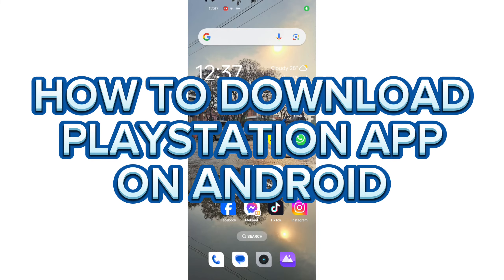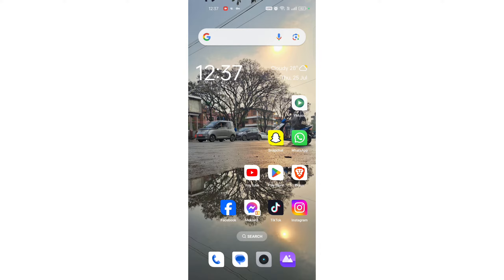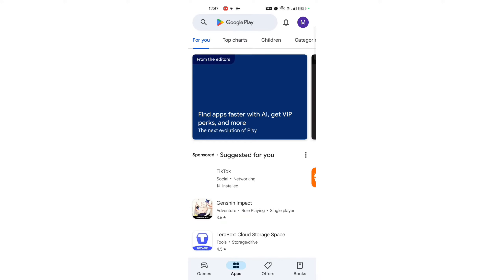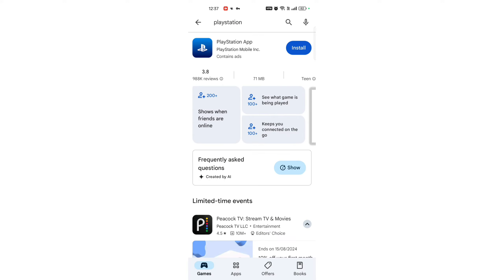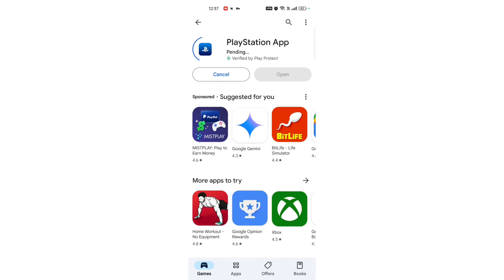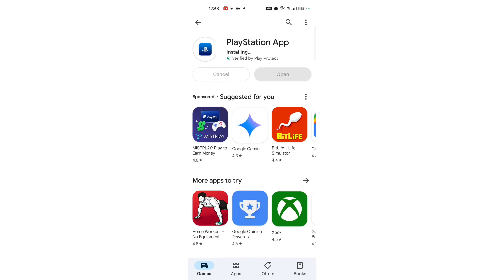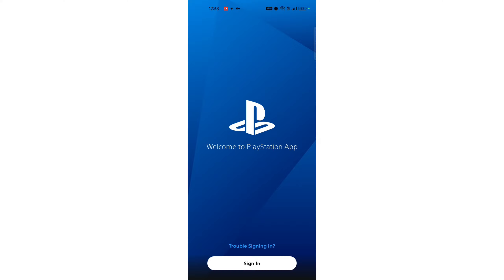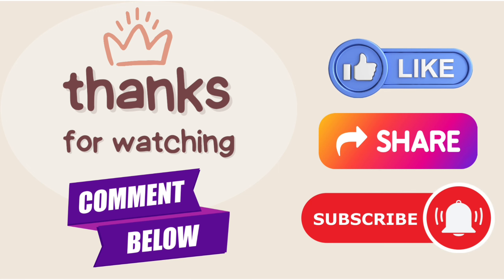How to Download PlayStation on Android 2024?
Welcome to our step-by-step guide on how to download the PlayStation app on your Android device!